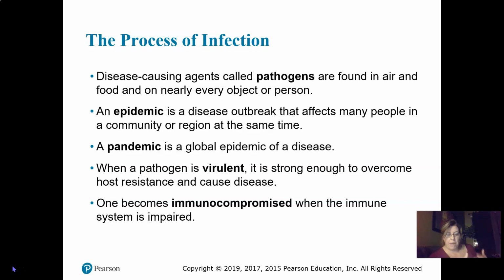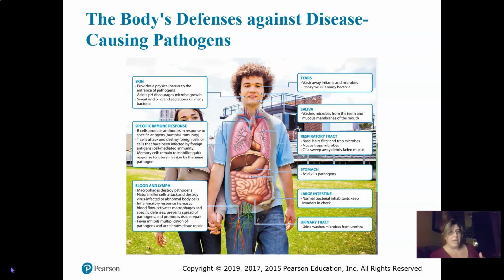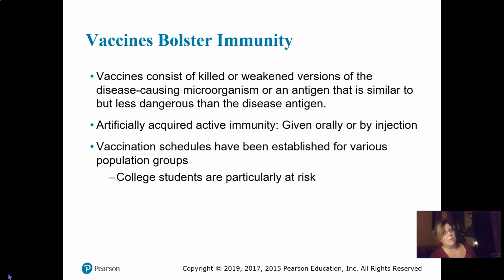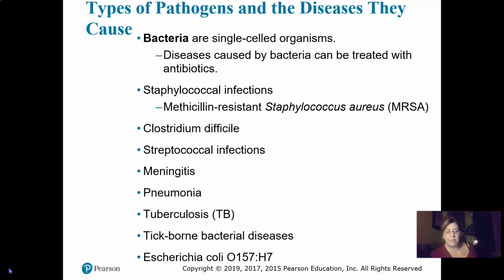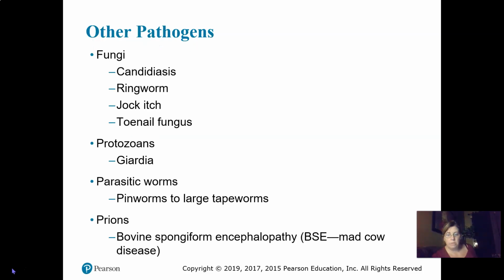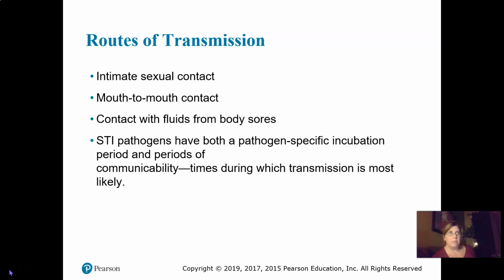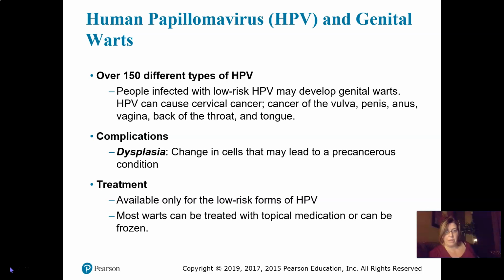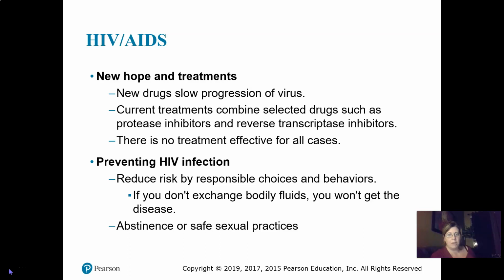Ch 14 Protecting Against Infectious Diseases and STIs